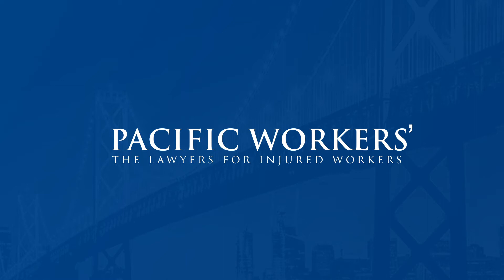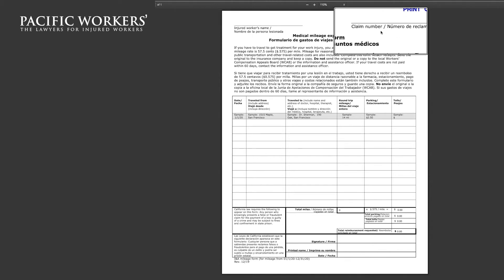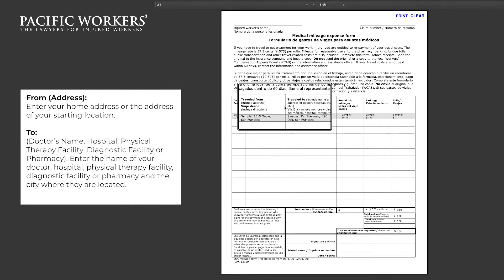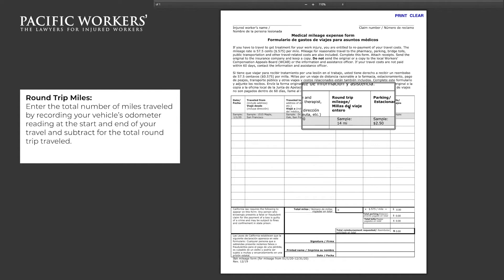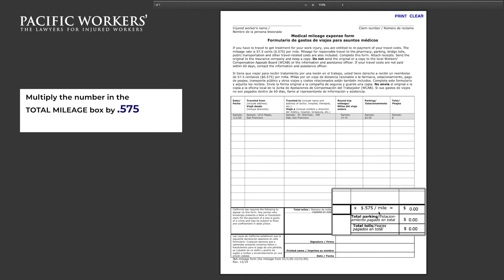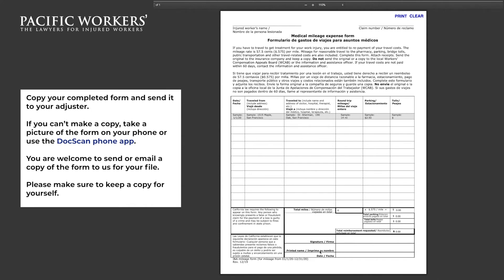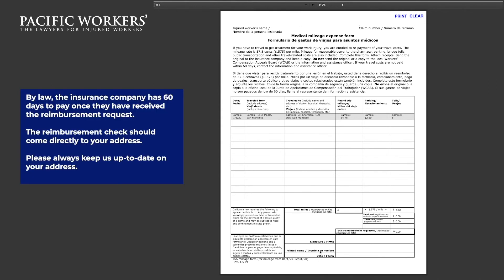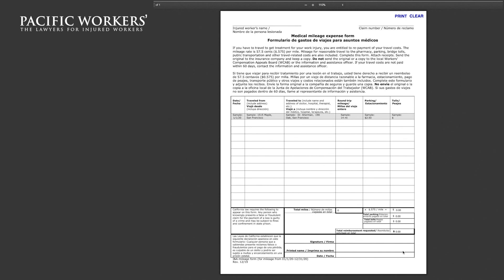How to Fill out the Medical Mileage Form in Workers Comp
How to properly fill out the Medical Mileage Form for Workers Compensation.

Workers Comp Medical Mileage Form Tutorial

Workers Compensation Reimbursement for Medical Mileage

Pacific Workers', The Lawyers for Injured Workers can help you get reimbursements for any money spent to go to your doctors appointments, parking and bridge tolls.

Free Workers Comp Consultation

Best Workers Comp Attorney in Oakland
Top Workers Comp Lawyer in Stockton, CA
Workers Comp Lawyer in Tracy, CA